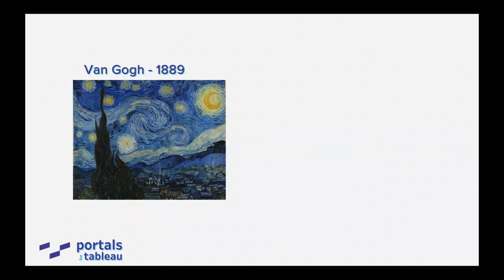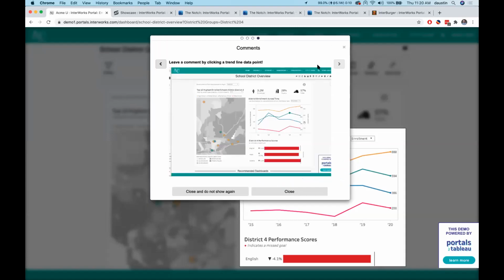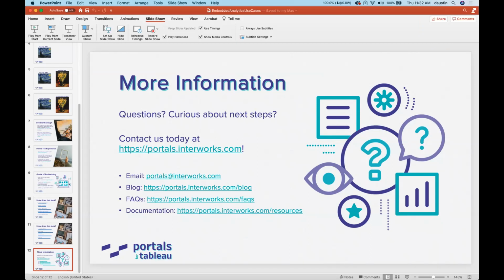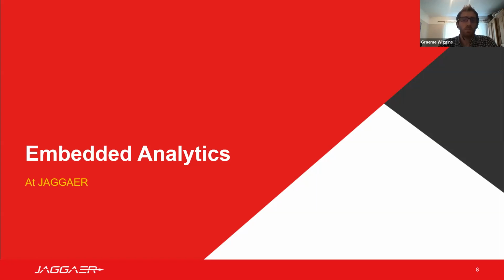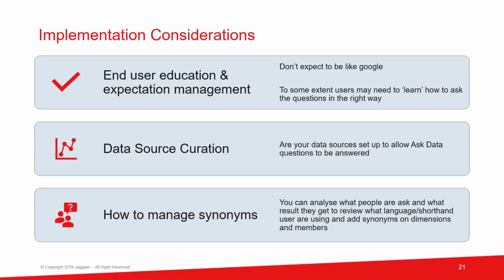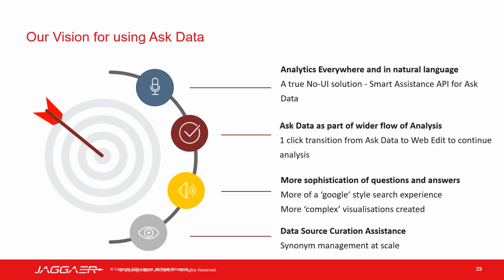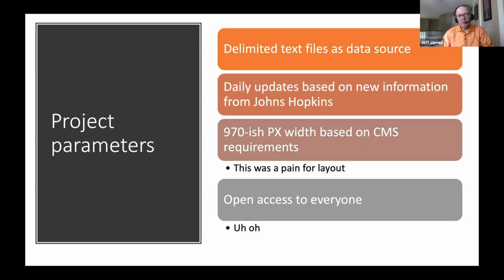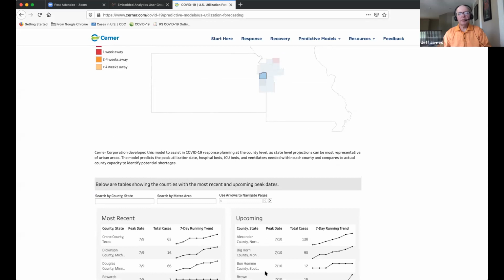Virtual Embedded Analytics Tableau User Group - 9 July 2020